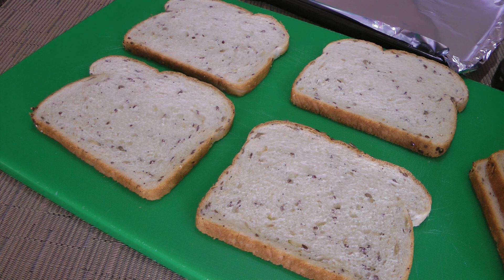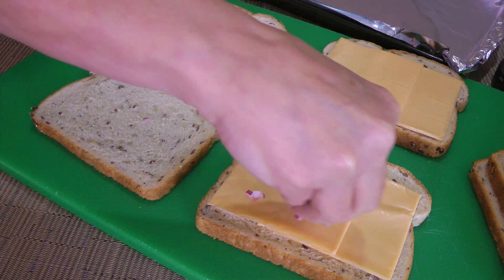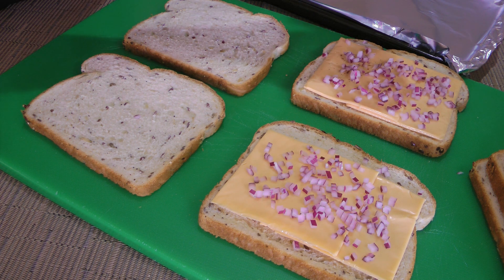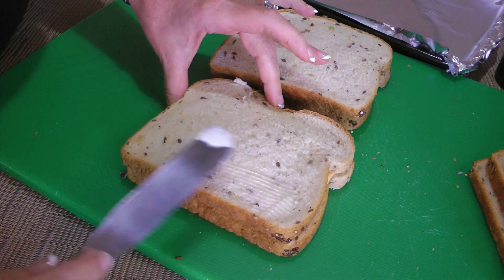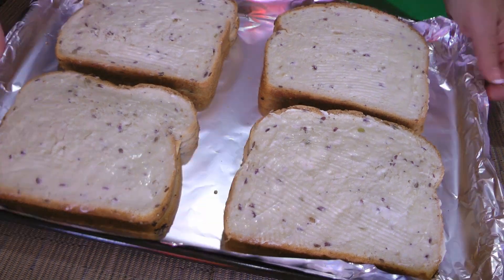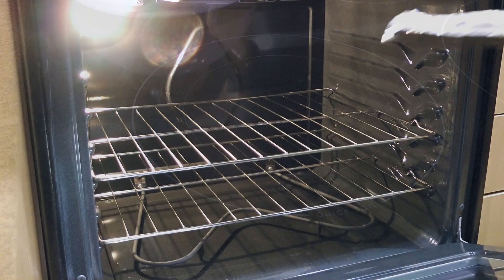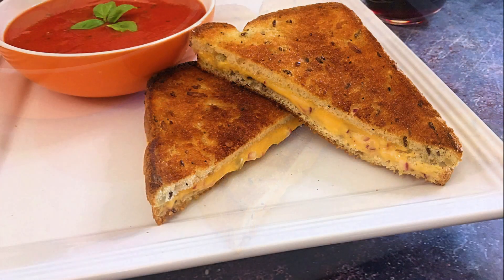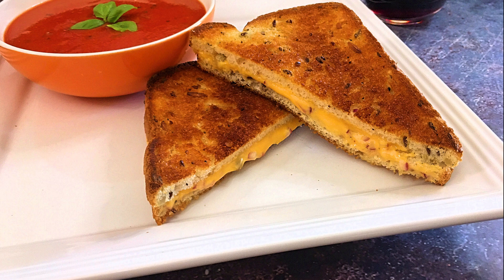Grilled Cheese Sandwich Recipe 🥪🧀 • Tasty Finger Food! 🥰 - Episode 871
Bonjour my friends! I'm Frankie and in this episode, I'll show you how to make my Grilled Cheese Sandwich recipe. 🥪🧀🤩

for ingredient amounts, directions and much more!